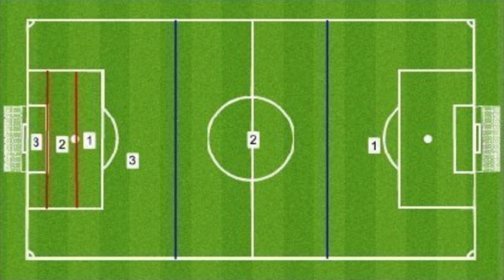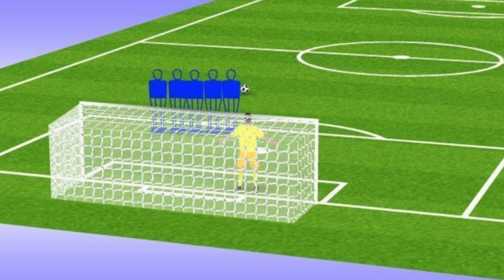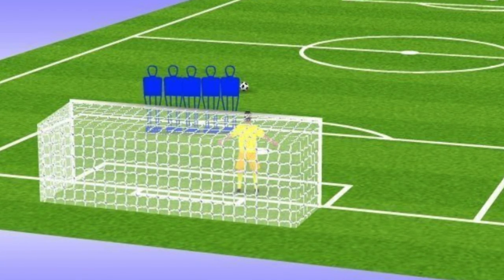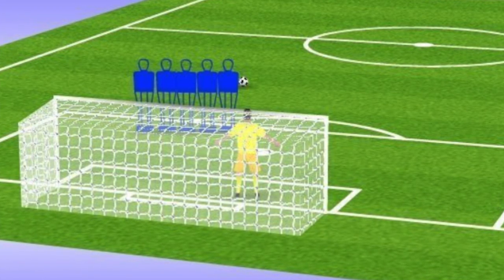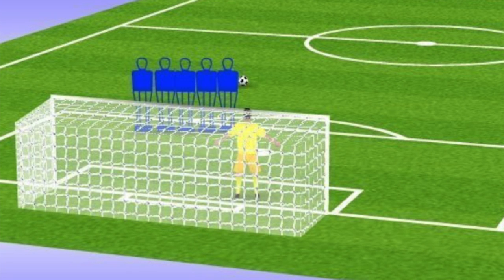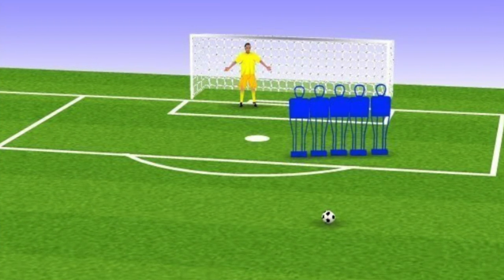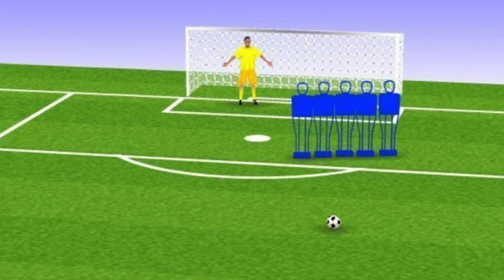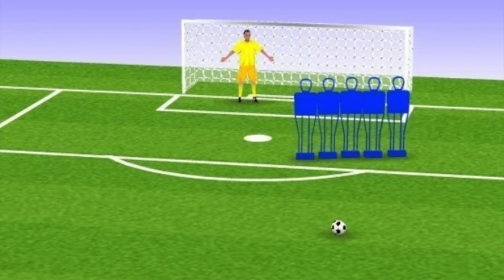How to Position yourself as a Goalkeeper - Personal Project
Welcome to this video on positioning.